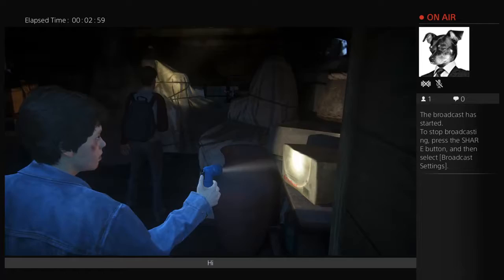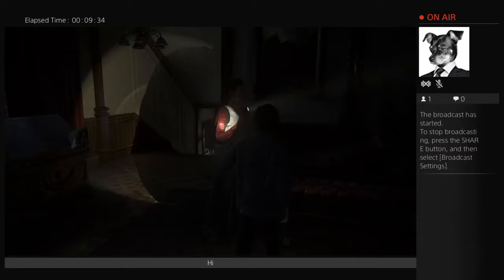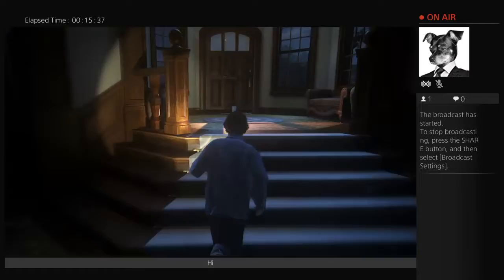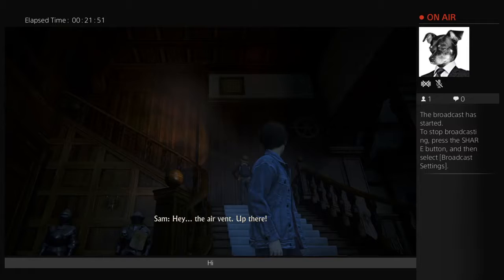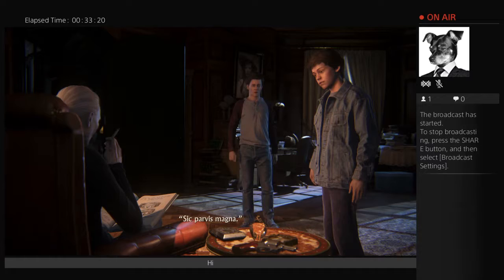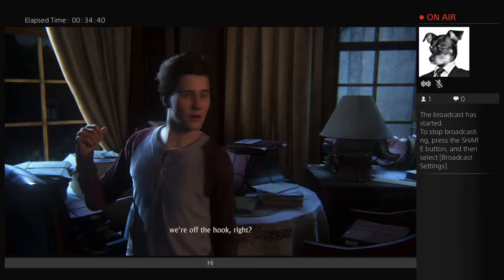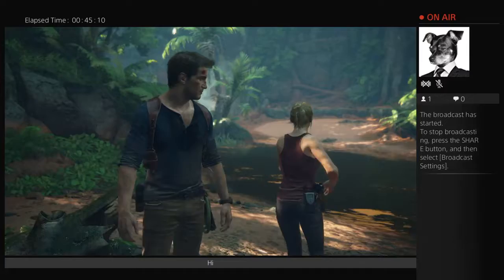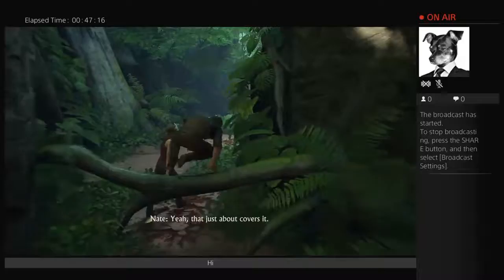mexcellent909's Live PS4 Broadcast